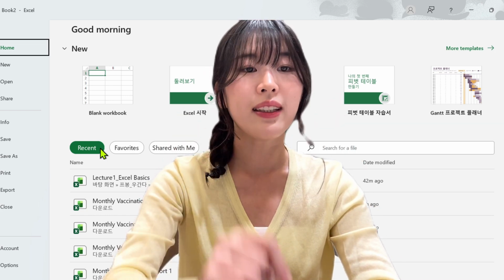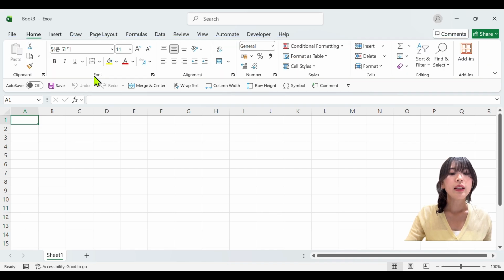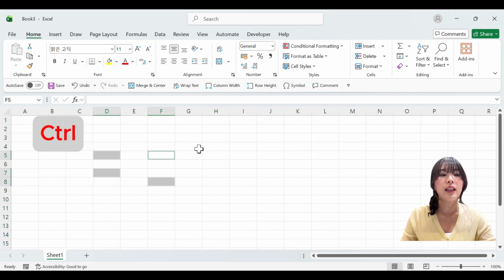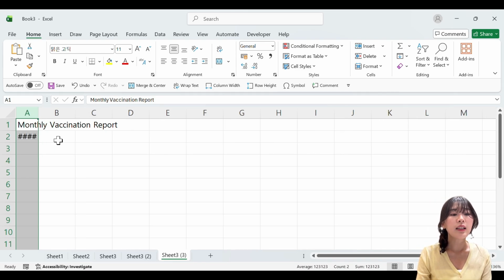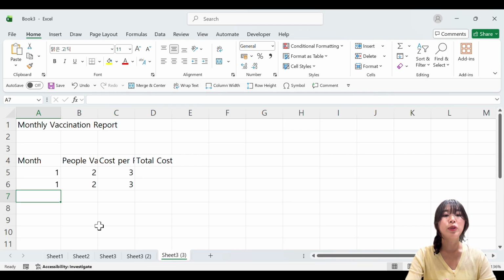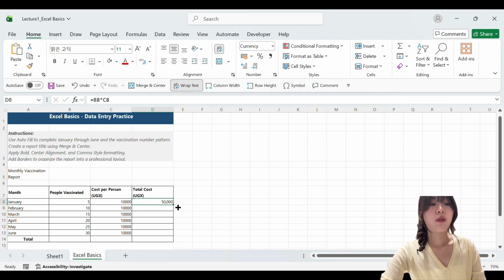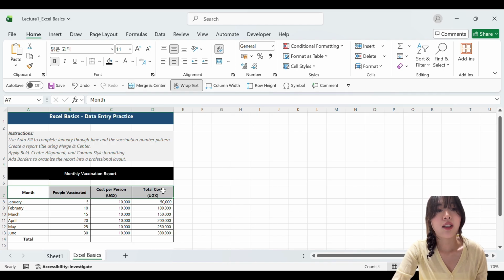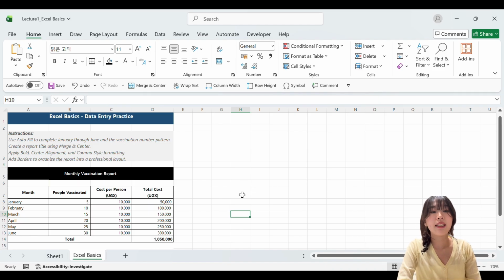Excel Lecture 1: Excel Basics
📊 Learn the basics of Microsoft Excel.

In this lesson, you will learn how to:
✅ Understand the Excel interface and worksheet layout
✅ Work with rows, columns, cells, and ranges
✅ Create and format a simple report
✅ Use Auto Fill to enter data quickly
✅ Apply basic formulas and AutoSum
✅ Format data using alignment, borders, and number formats